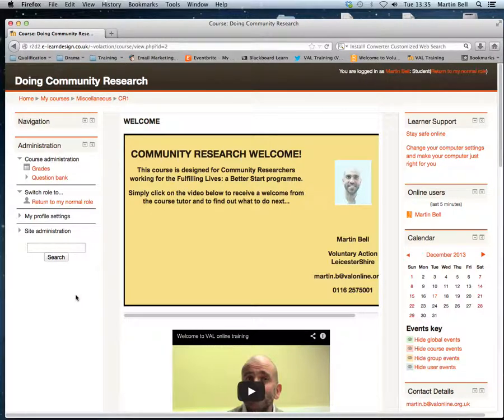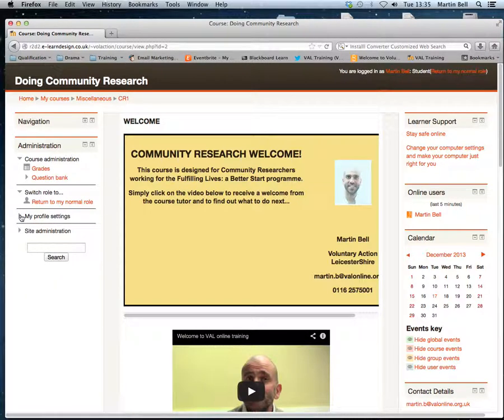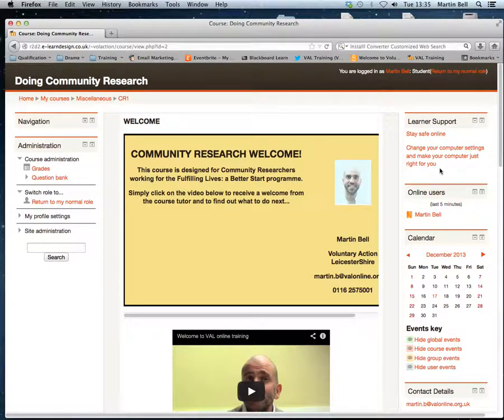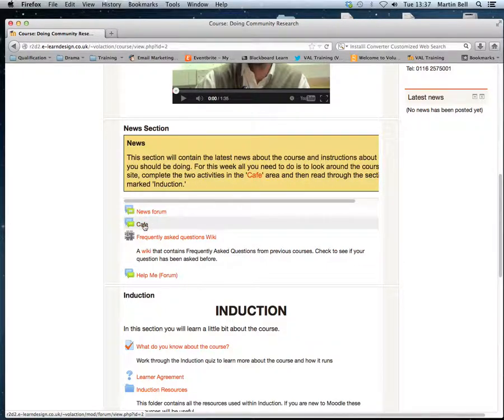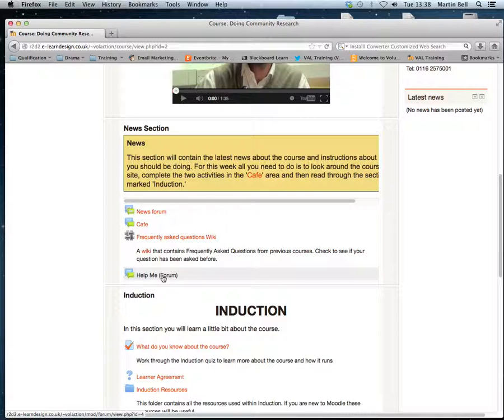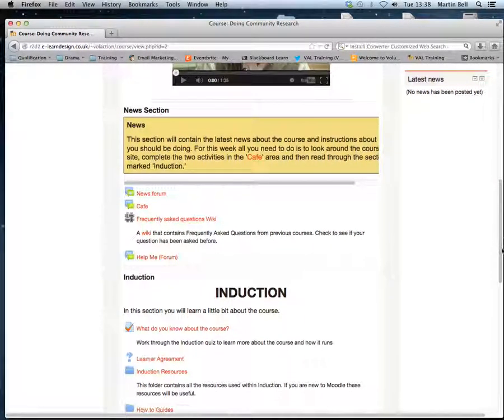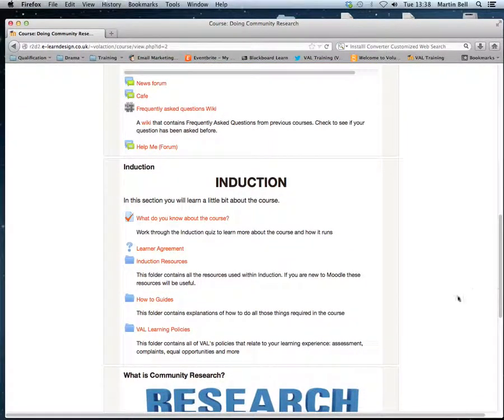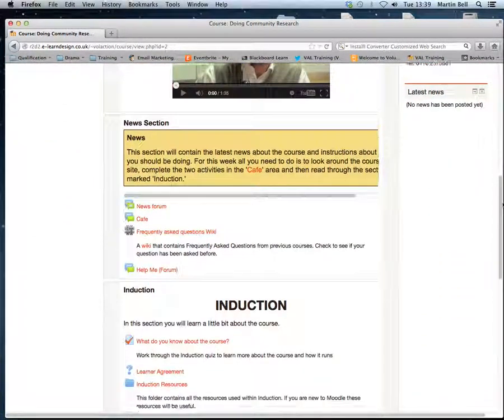Introduction CR1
This is the brief introduction to the Moodle section of the CR1 course at Voluntary Action LeicesterShire